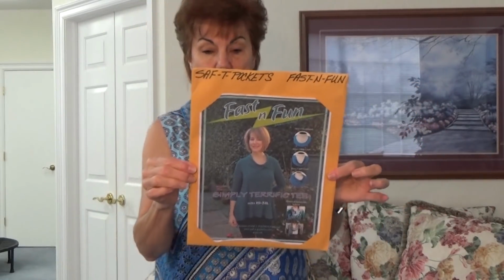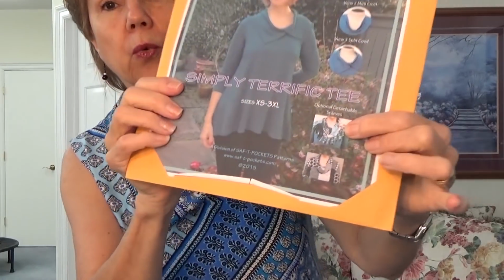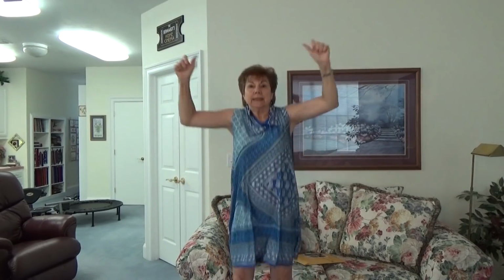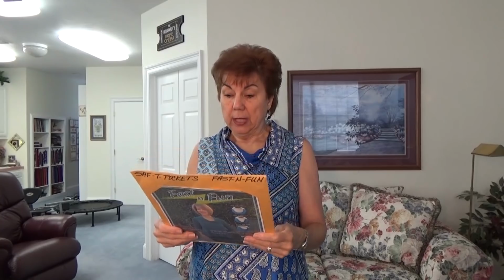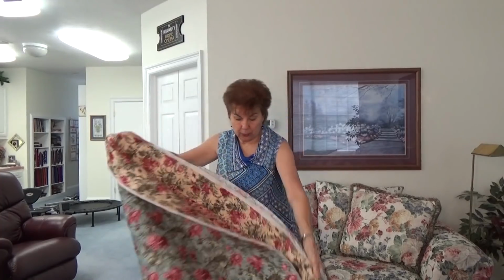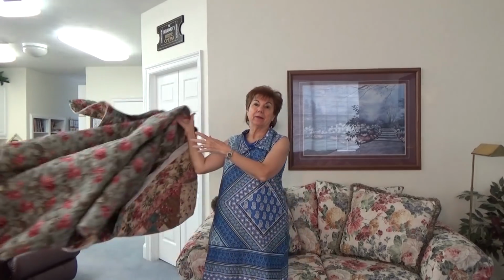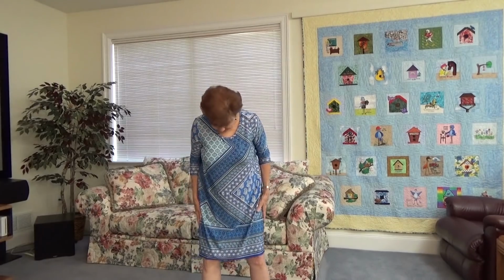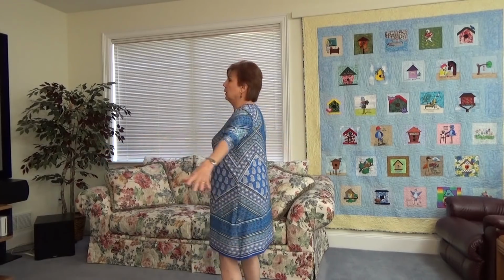Strange New Dress and Jerry and Joy Birds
The pattern for the dress is Fast N Fun Simply Terrific Tee by Saf-T-Pockets.